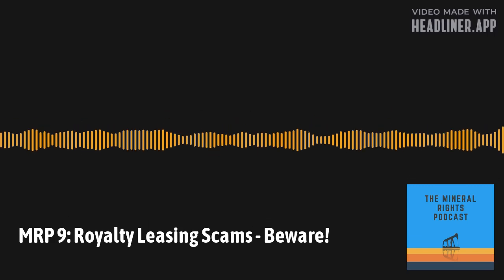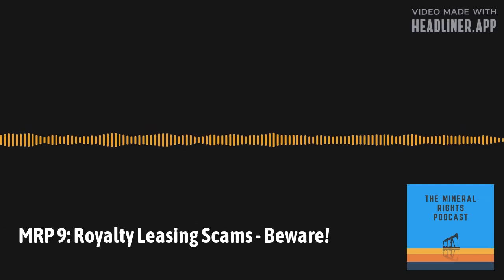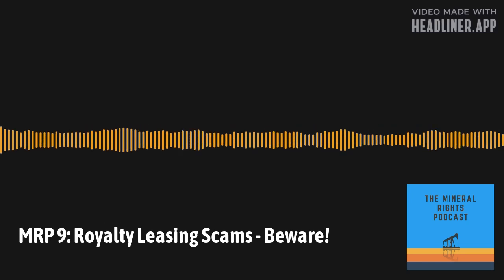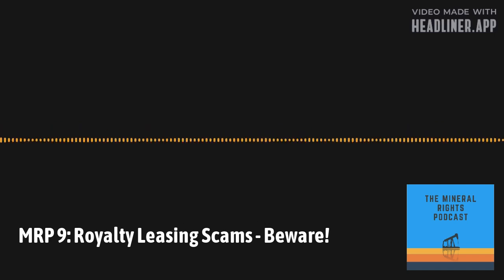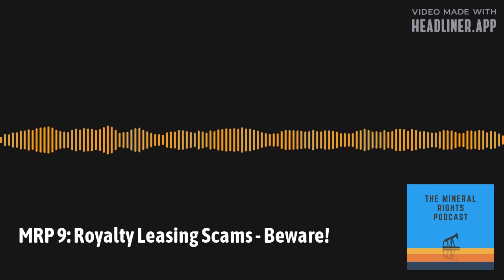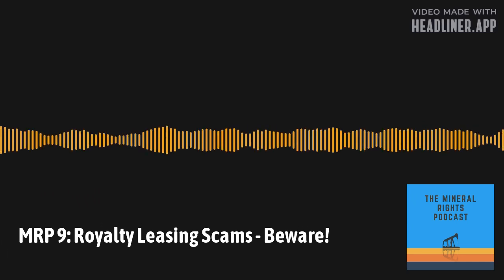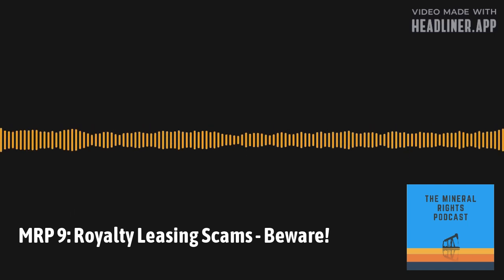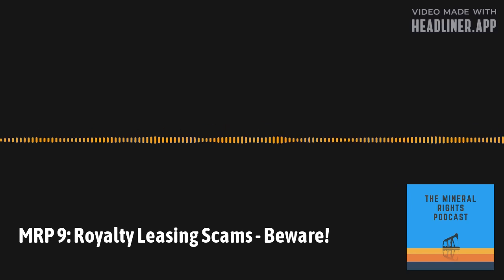MRP 9: Royalty Leasing Scams Beware!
In this Episode, we again feature special guest and fellow mineral owner Justin Williams.  This episode is intended to make mineral owners aware of a potentially deceptive practice whereby unscrupulous folks will try to disguise a royalty lease as a top lease.  If you fall into this trap you would be selling the majority of your royalty interest in any wells for a fraction of what it is worth.

...while you are there, please leave a rating and review